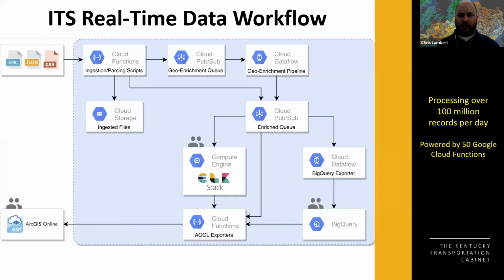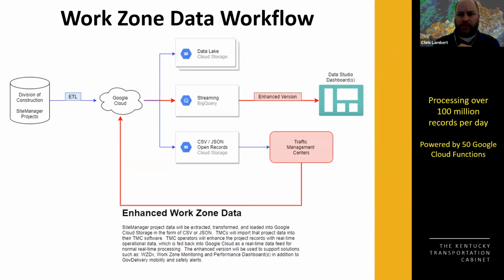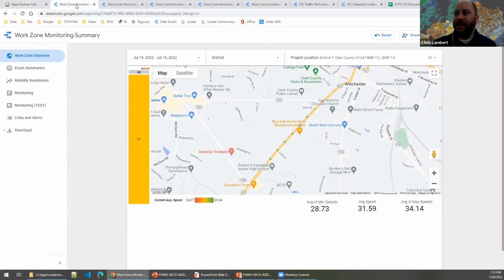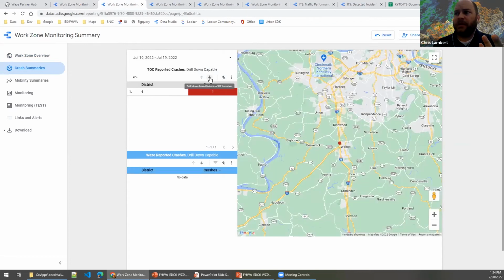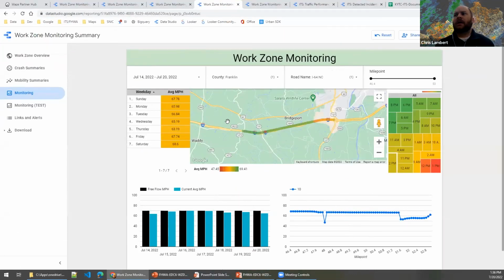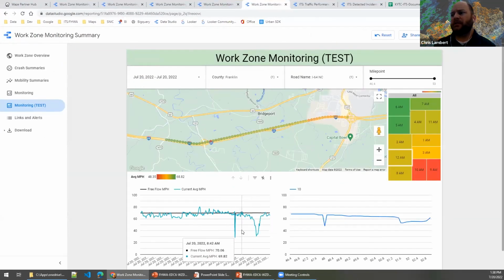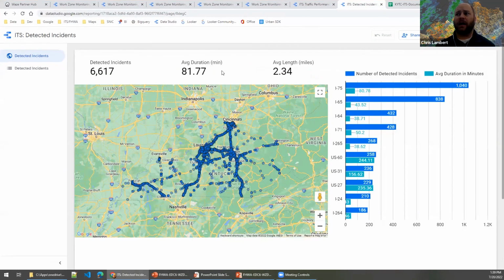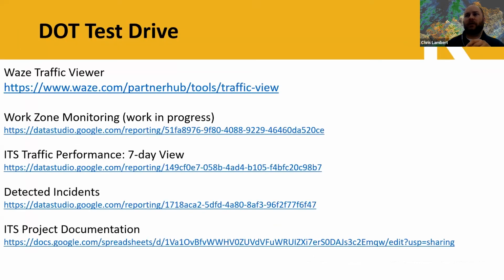Adventures in Crowdsourcing: Work Zone Data and Crowdsourcing - Chris Lambert (KTC) ( Presentation)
The Federal Highway Administration’s Every Day Counts Round 6 (FHWA EDC-6) Crowdsourcing for Advancing Operations Innovation brings you the Adventures in Crowdsourcing webinar series to highlight innovative applications of crowdsourced data and to share crowdsourcing building blocks that will help agencies garner the greatest value from crowdsourced data.

This webinar will feature two agencies that are using multiple crowdsourced data to better plan for and monitor work zones. One has developed in-house tools, while a second is leveraging a data analytics provider to meet their agencies work zone management needs. Additional details forthcoming.

More information on the Every Day Counts initiative, including prevoius webinars, can be found